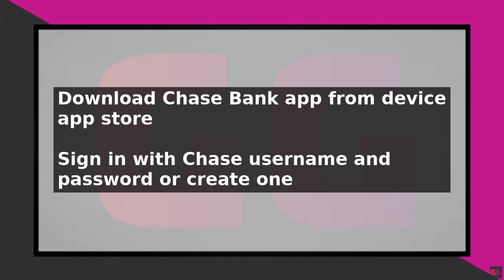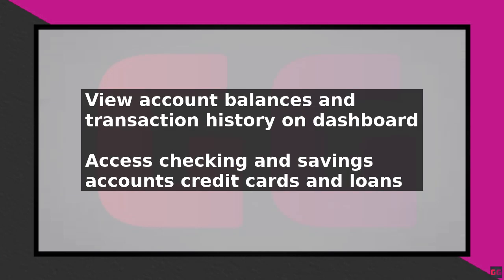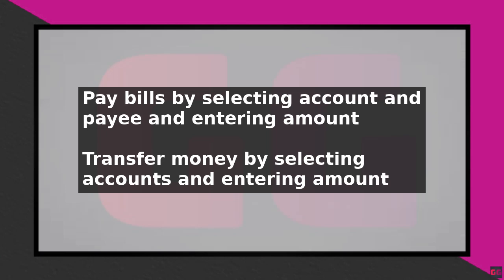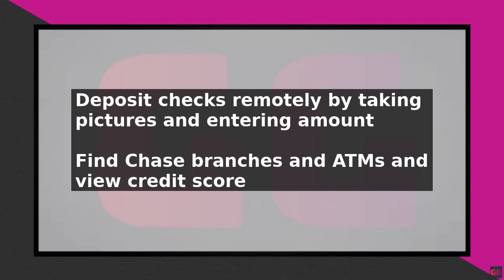How To Use Chase Bank App Easy Steps (2025)